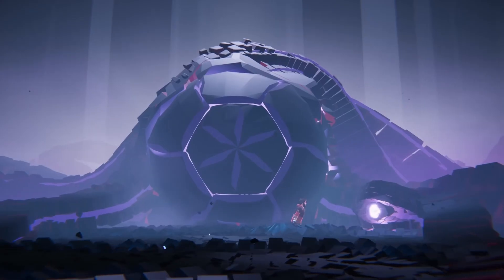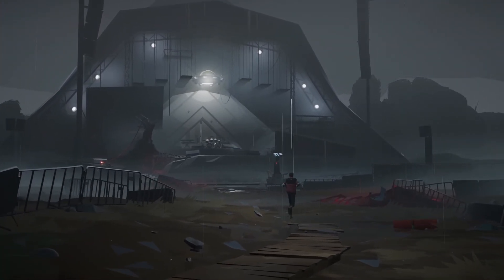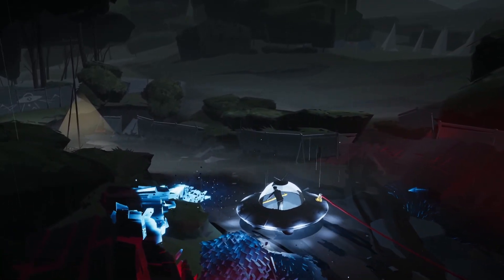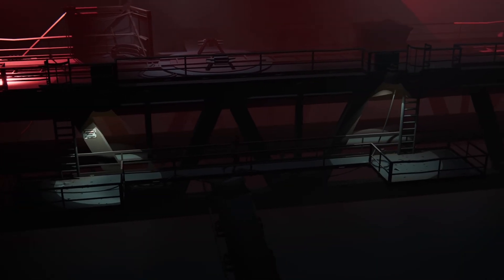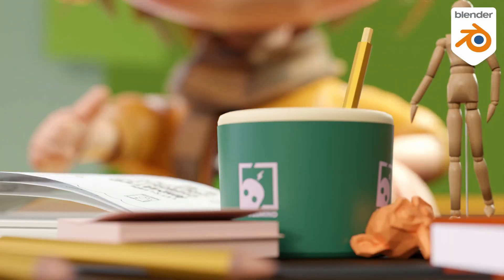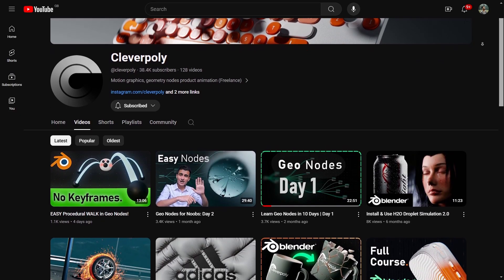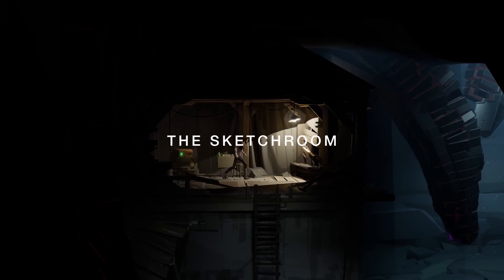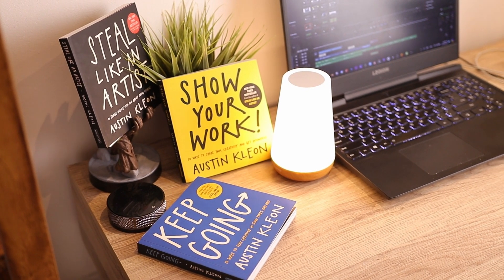How to Learn Blender in 2026 - The QUEST Method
The Ultimate Guide to learn Blender using 'The Quest Method' that I wish I had when I started learning blender.

Get forever access to my free and evergrowing 'Treasure Chest' containing assets, my research and useful PDFs by signing up for my newsletter where I share tips, tricks and more:

Chapters:
00:00 - Introduction
00:26 - Proving Grounds
01:01 - The Library
01:18 - The Foundry
01:50 - The Tannery
02:09 - The Lighting Chamber
02:40 - The Forge
02:52 - The Puppeteer's Workshop
03:21 - Niche Development
04:03 - The Forge
04:50 - The Terraform
05:15 - The Genetic Altar
05:38 - The Guild
05:53 - The Puppeteer's Workshop
06:18 - The Relic Vault
06:30 - The Tannery
06:55 - The Magic Lab
07:15 - The Chaos Engine
07:30 - The Realm of Motion
07:40 - The House of Voodoo
07:56 - The Sketchroom
08:12 - The Sculpture Garden
08:29 - Blender Studio
08:45 - Side Quest
09:00 - The Mind of a 3D Artist